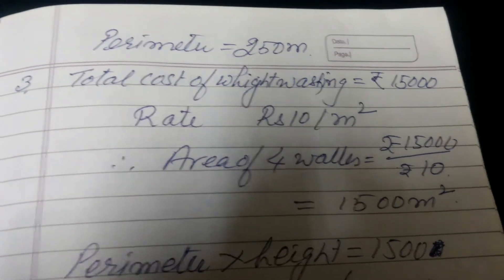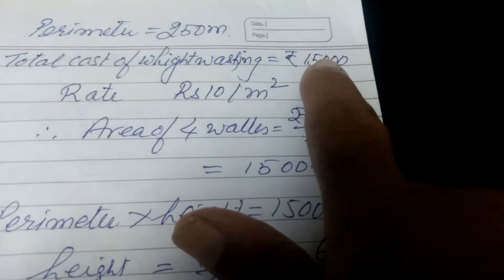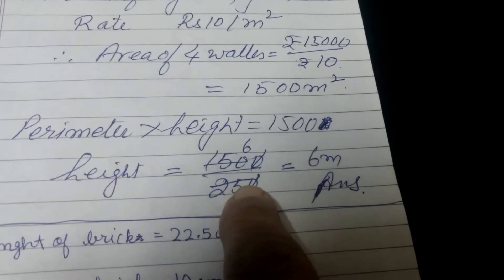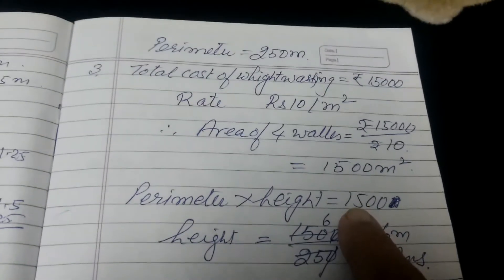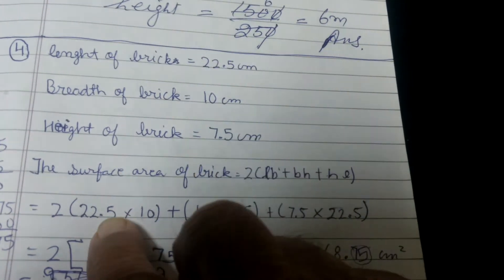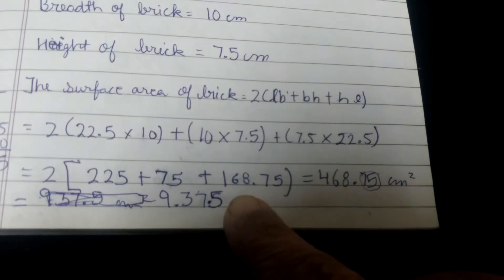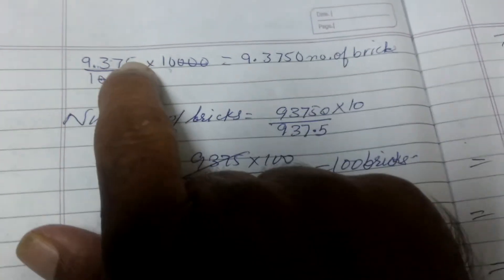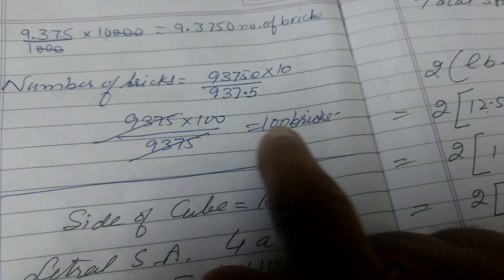Class 9th Math Ch 13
Ex 13.1sum 3&4